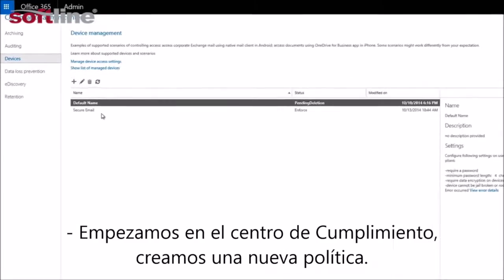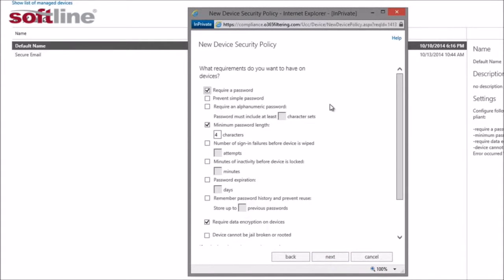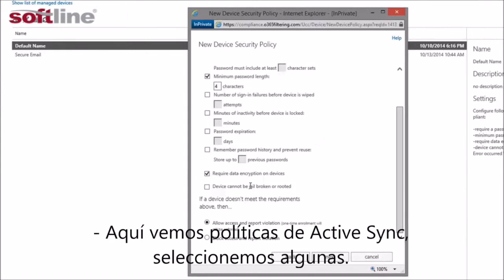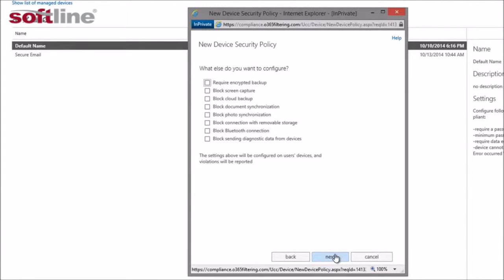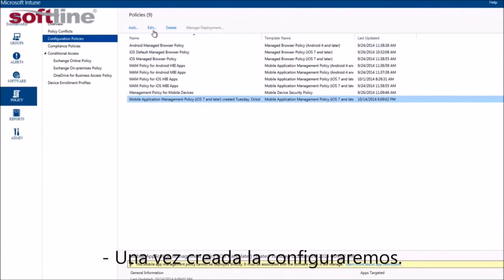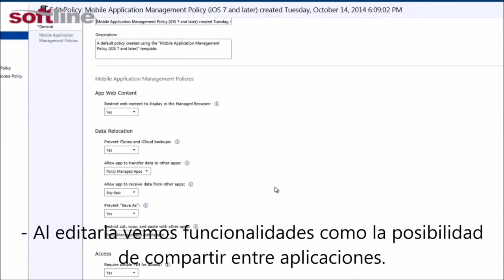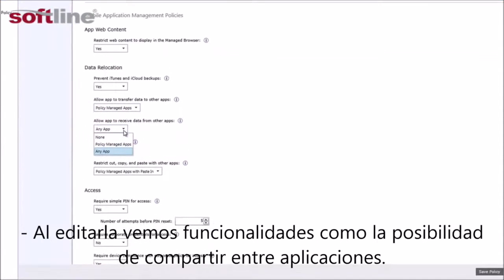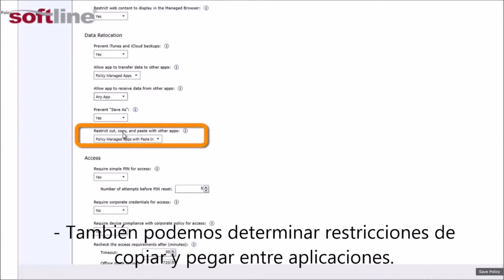Gestion de Dispositivos Mєbiles con Office 365